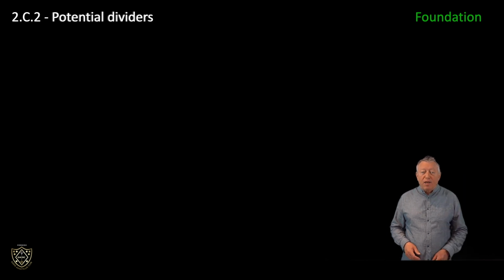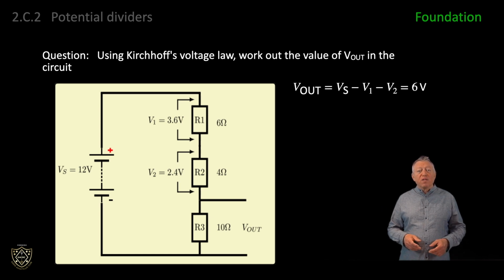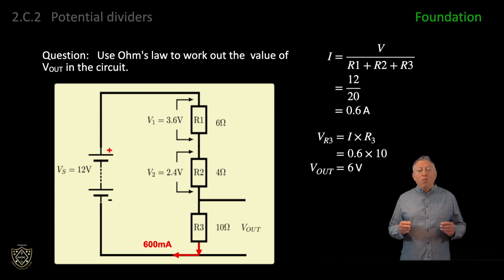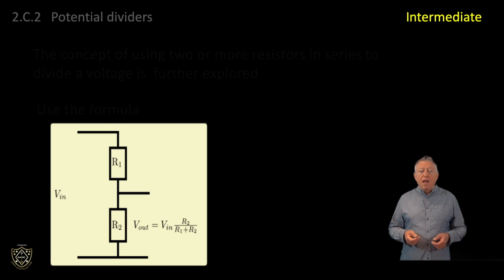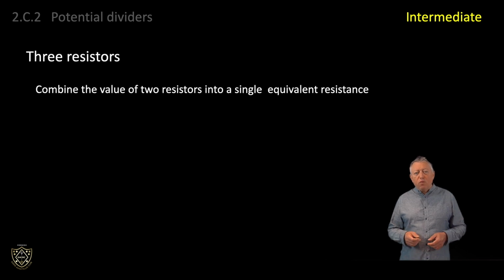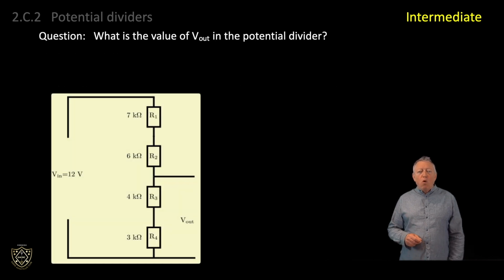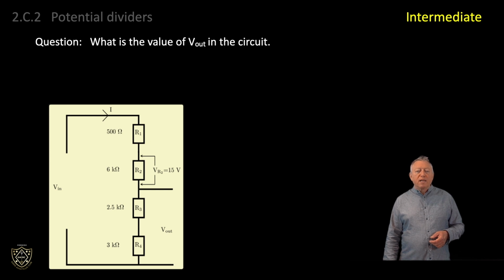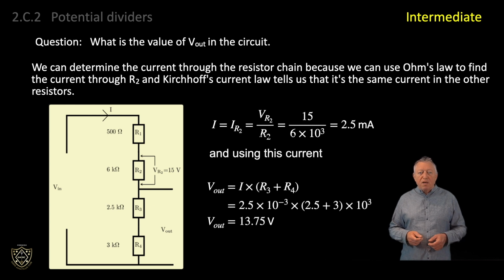2C2 Potential dividers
Foundation and Intermediate. Calculations. Follow the info link top right for practice multiple choice questions with TI-30 calculator keystrokes